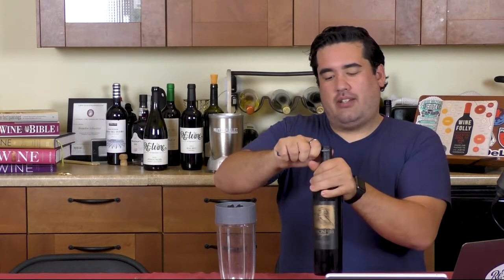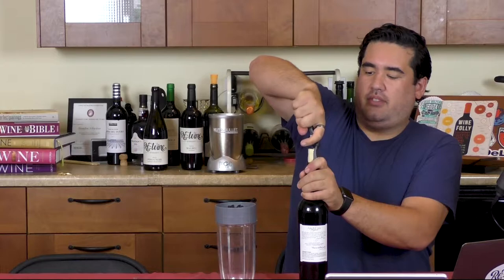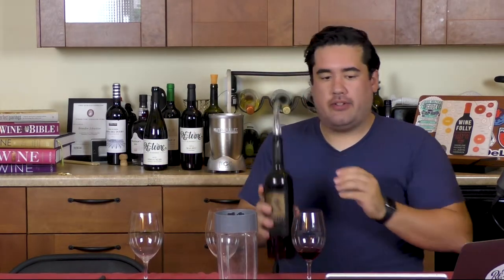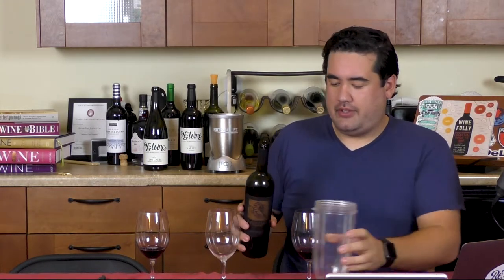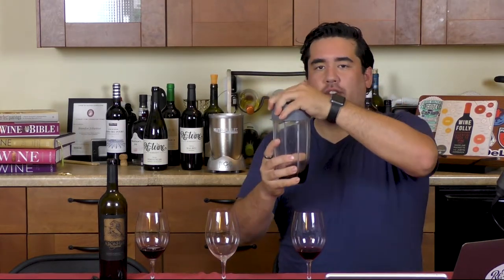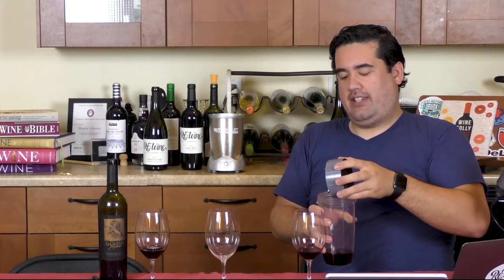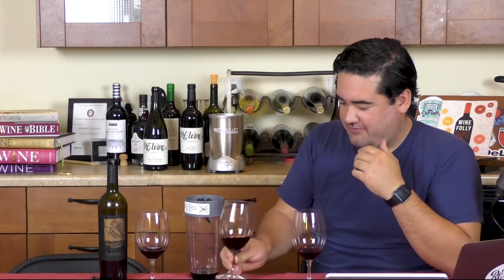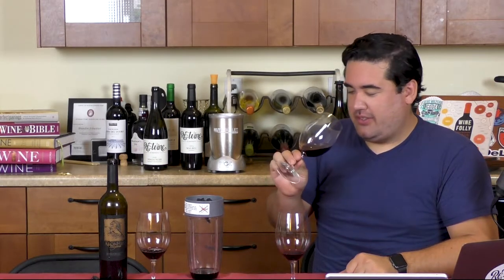Redneck Aerator | Re:Wine w/bschwitty | Wine Down Wednesdays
Today we see if the "Redneck Aerator" is worth its salt. Will this wine myth be busted?